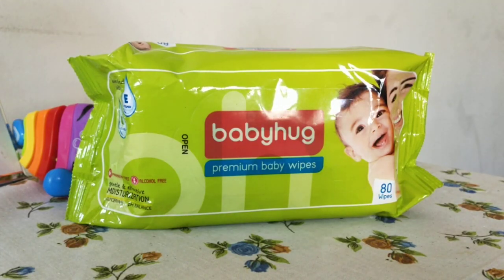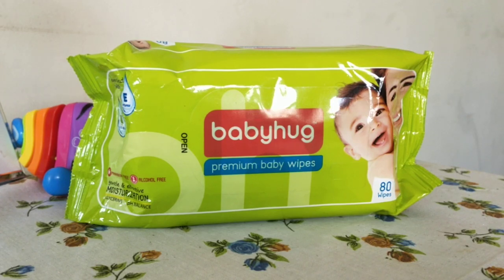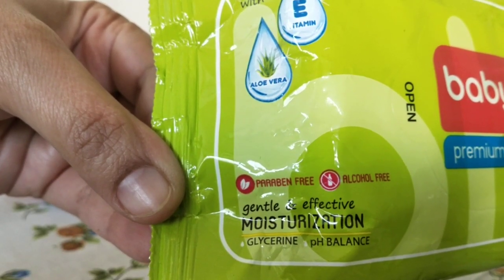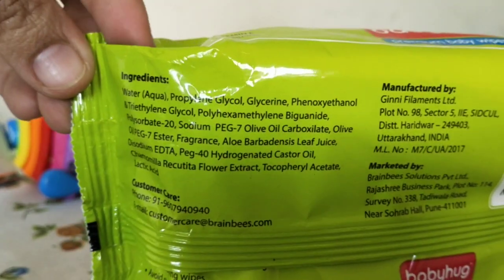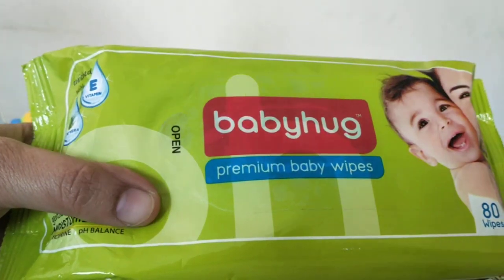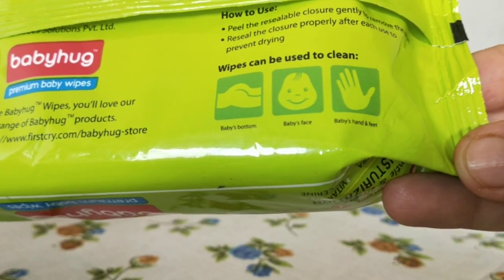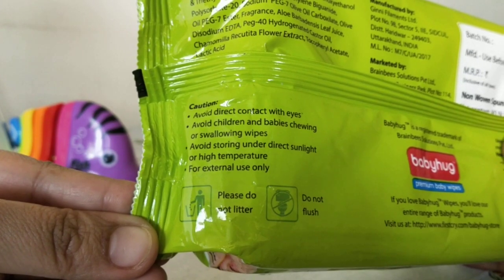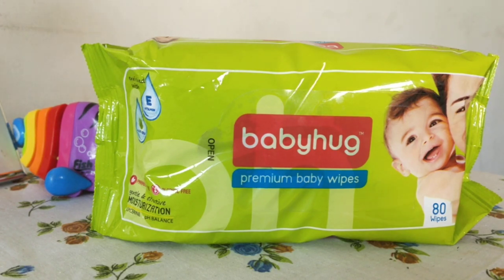Baby Hug Best Wet Wipes to clean Baby (For Babies Hands, Leg and baby bottom)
Baby Hug wet wipes is one of the best wipes available in India. Its very gentle of the baby and moisturises the baby skin. The babyhuh wetwipe is enriched with Aloevera and Vitamin E.

Do dispose the wet wipe as given

Do Note:Every Baby is different. Do apply it on a lesser skin area first and if your baby is not allergic to it then go ahead and use it. However if you feel there are some rashes or your baby is not comfortable with it. Please stop using the product and see a doctor if required